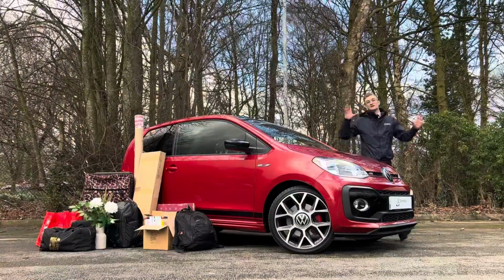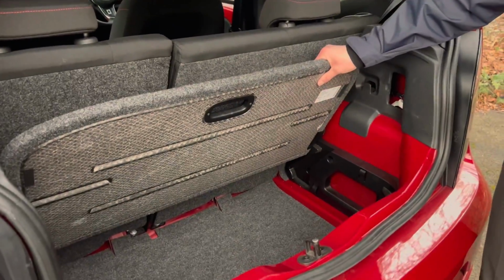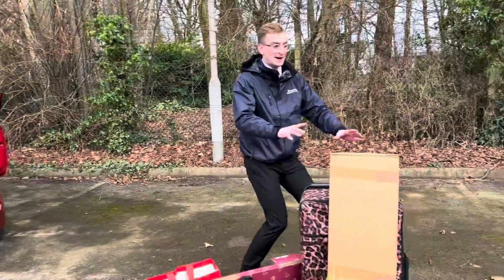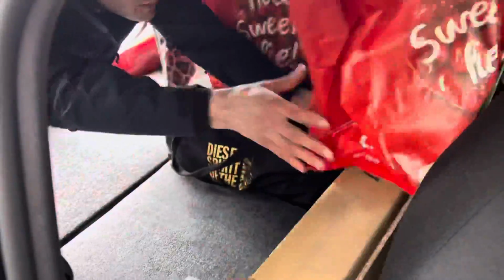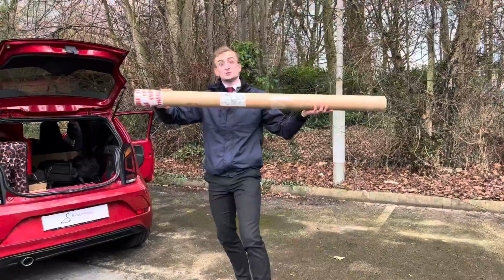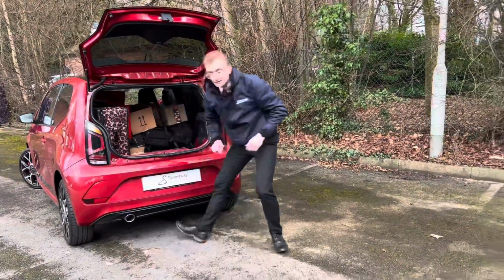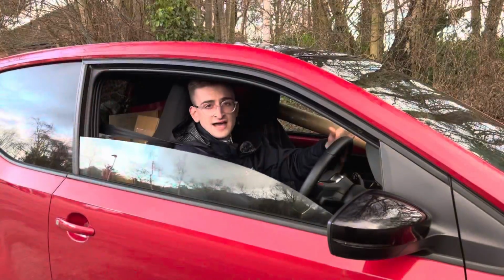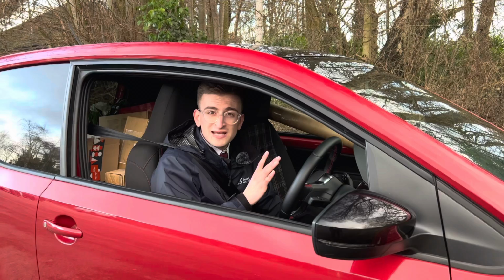How big the is the boot in the VW up? | How much did we fit?!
How much can you fit in the boot of a Volkswagen up? We take a look.

An up! is a perfect choice for first time drivers, student drivers, or even if you just want something company and nippy. When most people think of the up! they'll think of it's compact interior and ease of maneuvering, but what you probably wouldn't think is that the boot space is surprisingly adaptable and - you can fit more in than you think!

Also let us know what your thoughts are in the comments below! 👀

0:00 - Introduction
0:08 - Boot Space
0:28 - Loading
1:31 - Conclusion